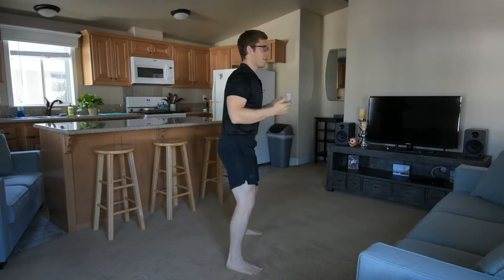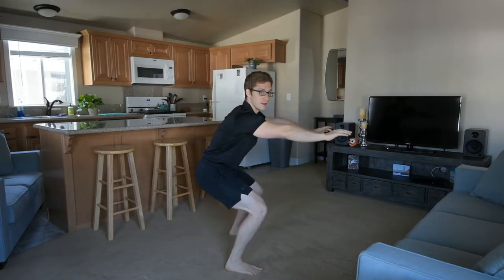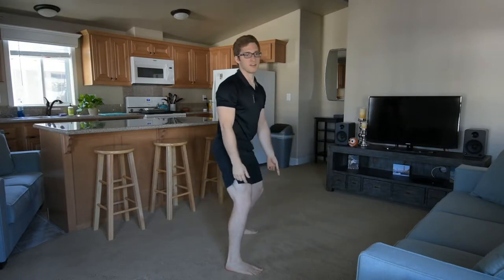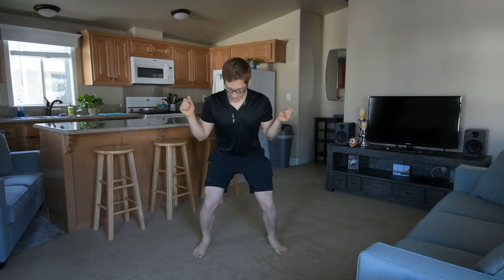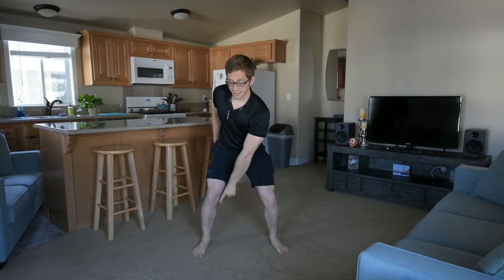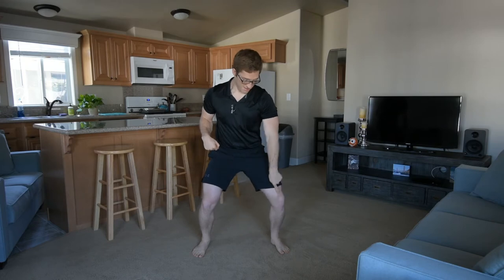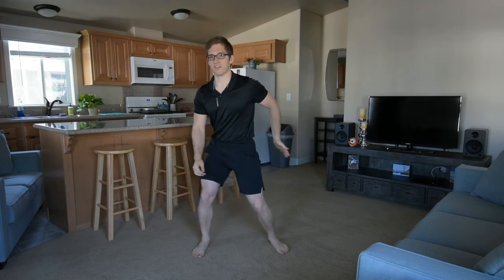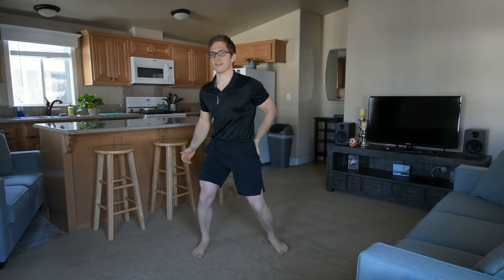Squatting with a Band Around Your Knees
I hardly ever use this. Let's talk about why.